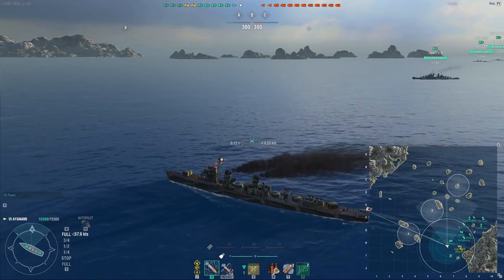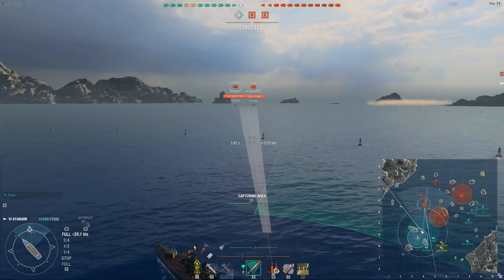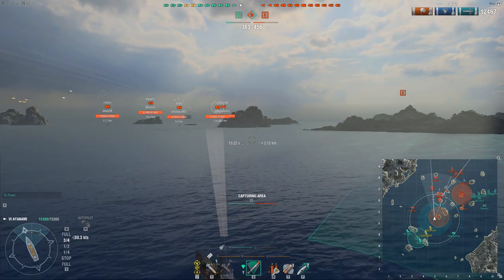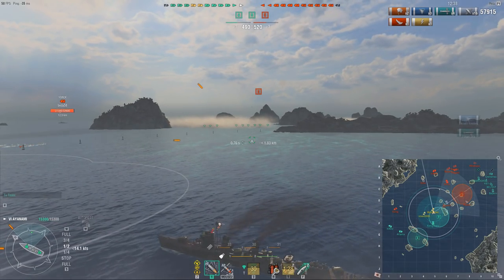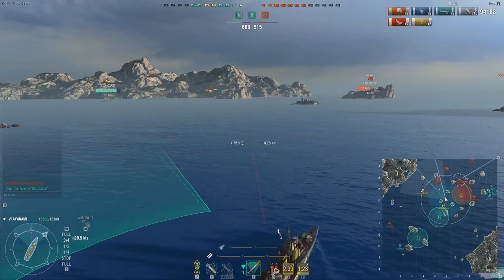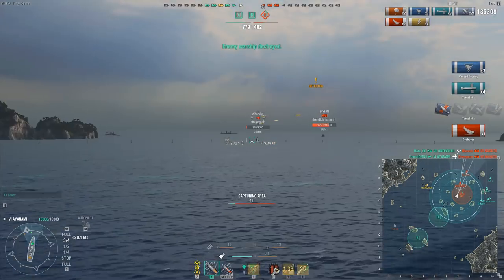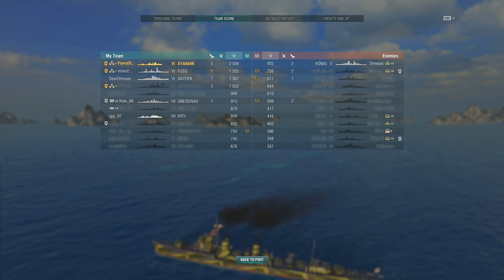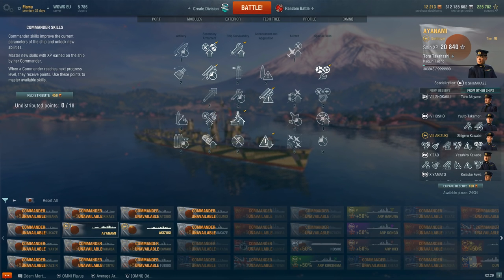Ayanami - The New T6 Fubuki [144k damage]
Ayanami is obviously just a temporary name, it will be known as the Fubuki upon release. Any Mutsuki players or IJN DD players that abandoned the line at T6 are going to be very happy with this new addition, as it's a very strong T6 DD. 3x3 10km torps at that tier is no joke! As usual you can find my recommended build at the end, as well as some discussion about using torp acceleration.